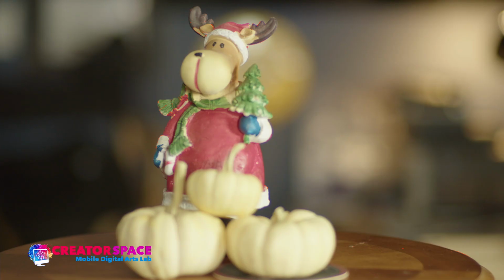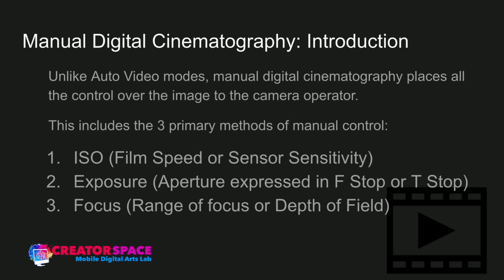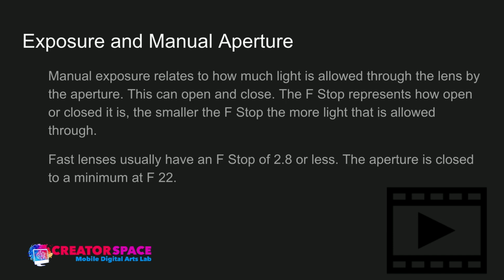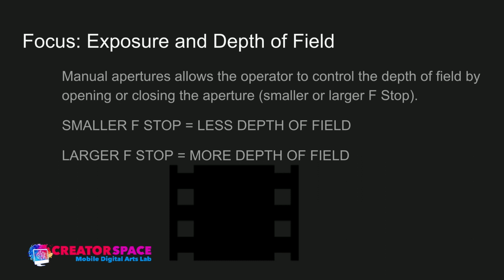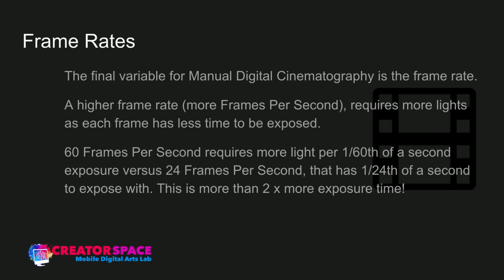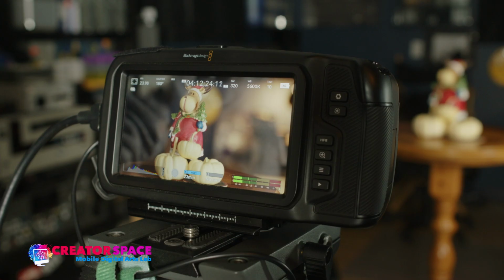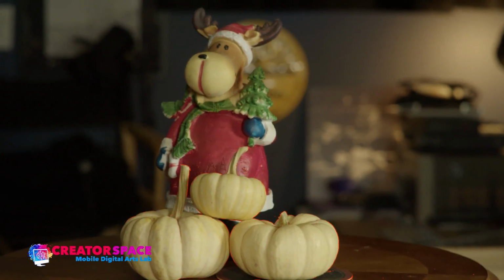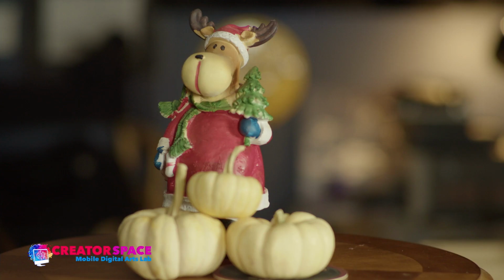Introduction to Manual Focus and Exposure for Digital Cinematography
This session explores how to use manual exposure and focus techniques for digital cinematography using the Blackmagic Pocket Cinema Camera 4K. Join filmmaker Tom Strnad on this guide start tutorial featuring the equipment available through the Creator Space project at our library partners: The Blue Mountains Public Library and Wasaga Beach Public Library.